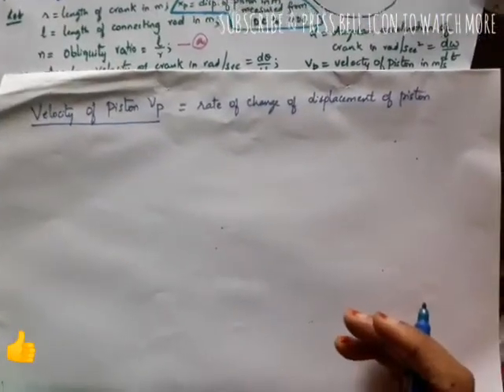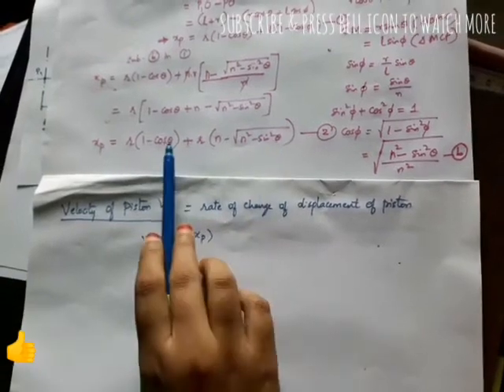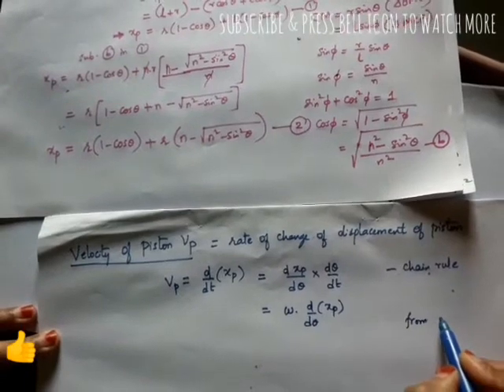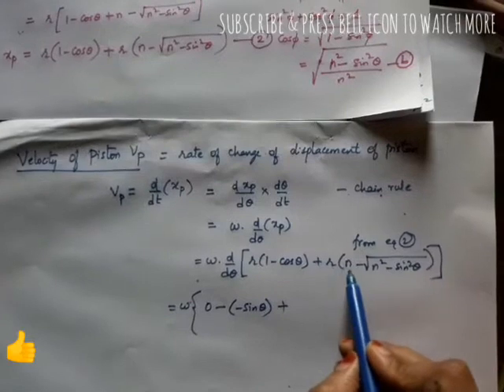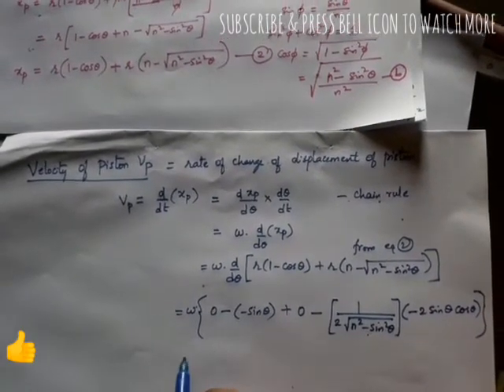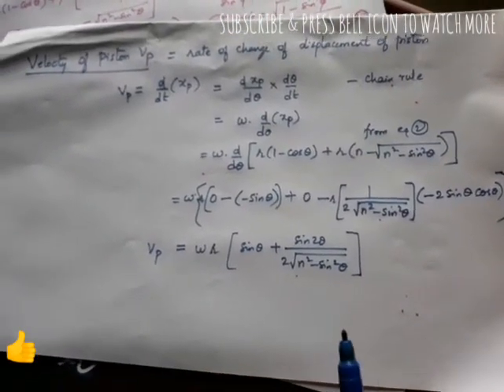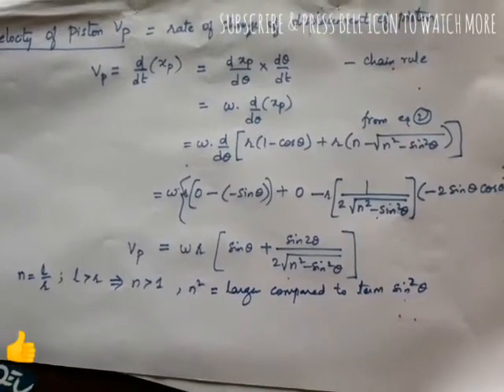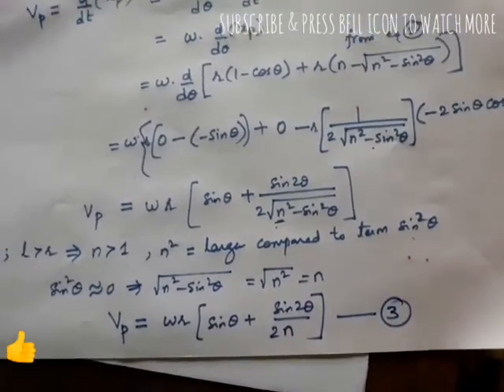Velocity of piston in slider crank mechanism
I.C Engine mechanism, slider crank mechanism, velocity of piston, engine, ic engine, internal combustion engine, piston engine